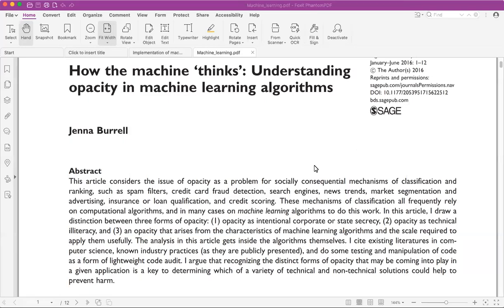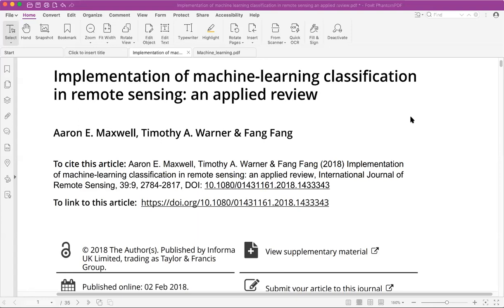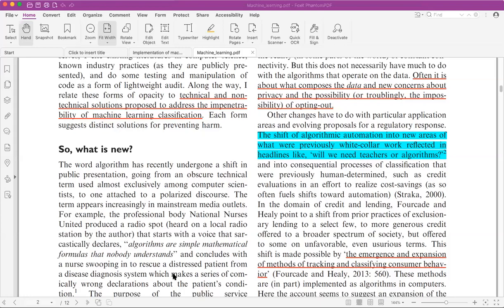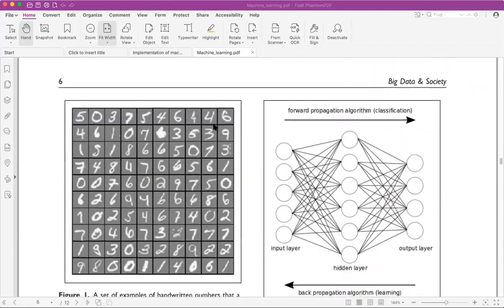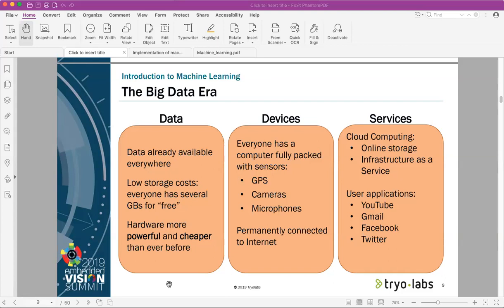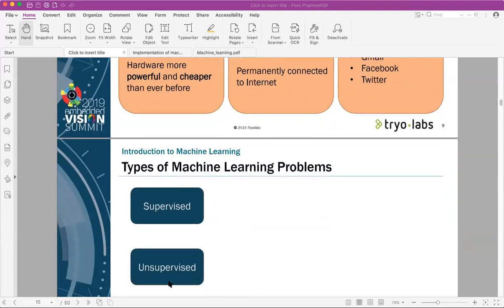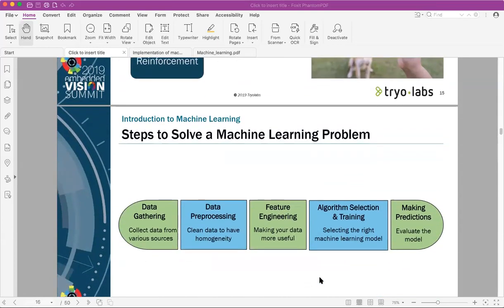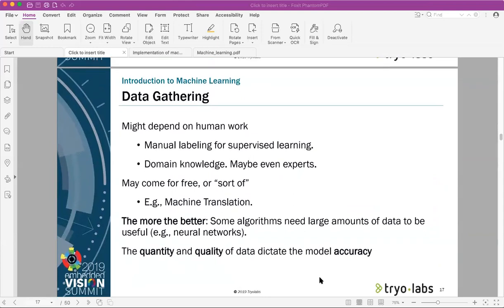Opacity of machine learning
Zoom class meeting, September 14, Professor Vesselinov